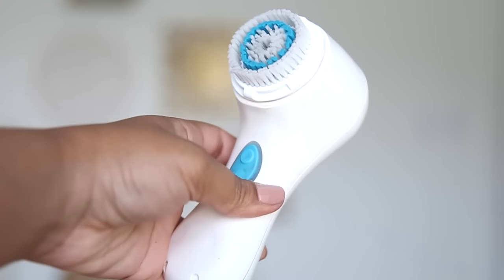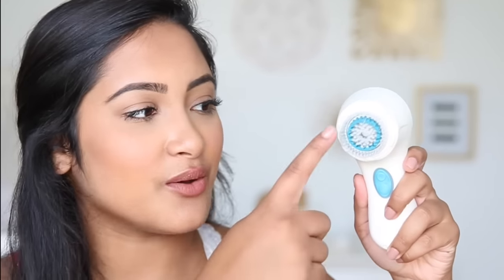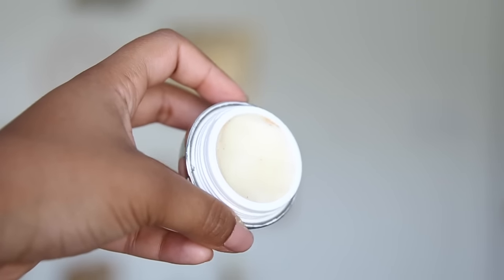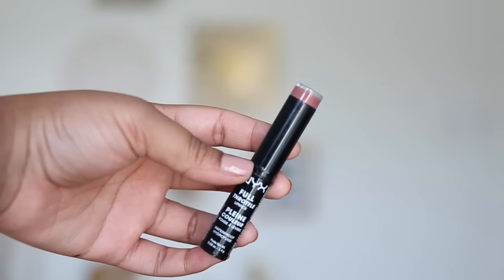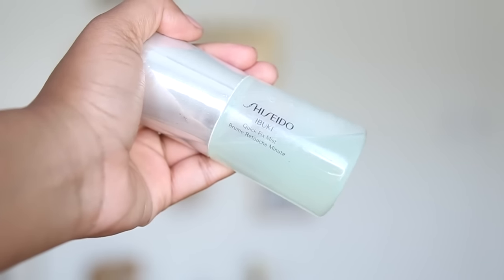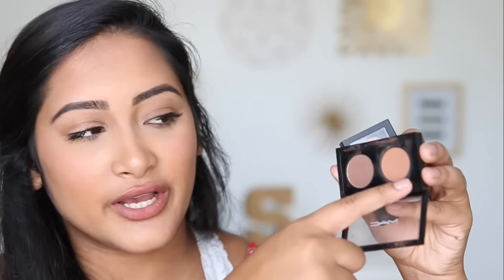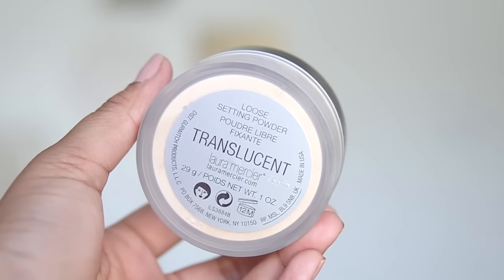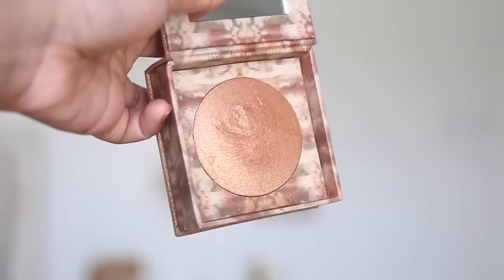May Beauty Favorites!! | 2016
I decided to just pick 10 of my beauty favorites to talk about this month!!

About Me!
Name: Sonali (Sun-all-e) aka sonarly, sona, nali
Age: 19
Ethnicity: Indian
College: University of Central Florida
Major: Radio/ Television
Sorority: Kappa Delta